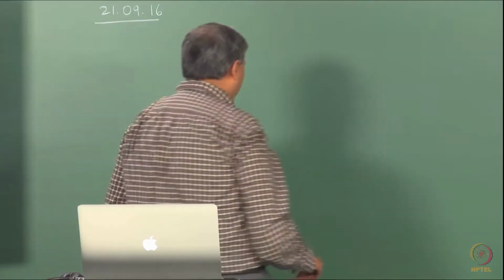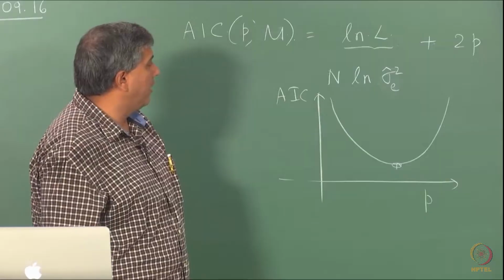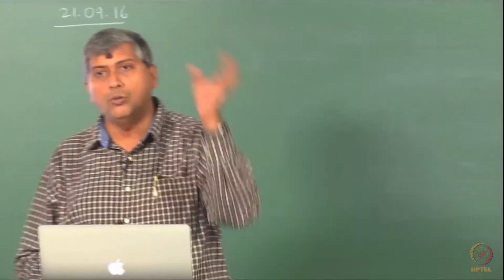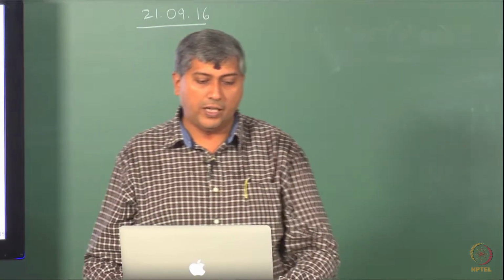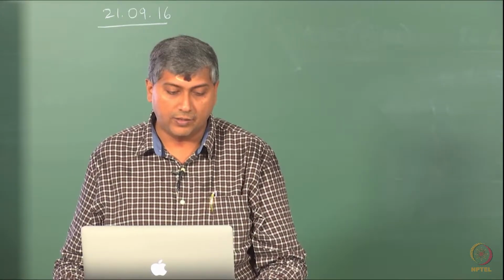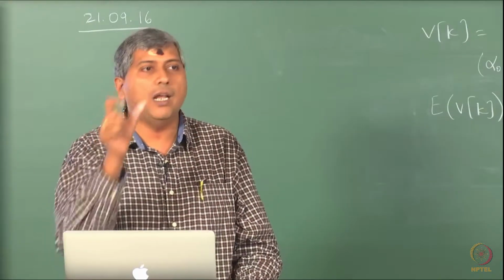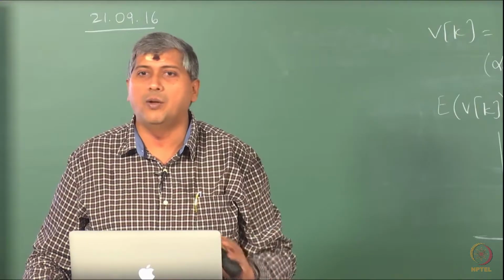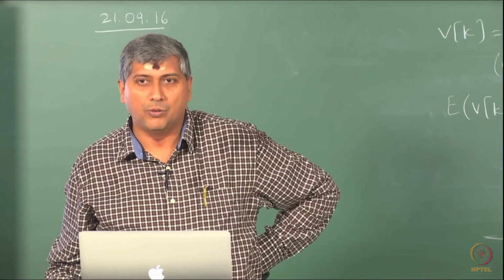Lecture 23A: Models for Linear Non stationary Processes -1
AIC formulation, Mean non-stationarity, Trend estimation.